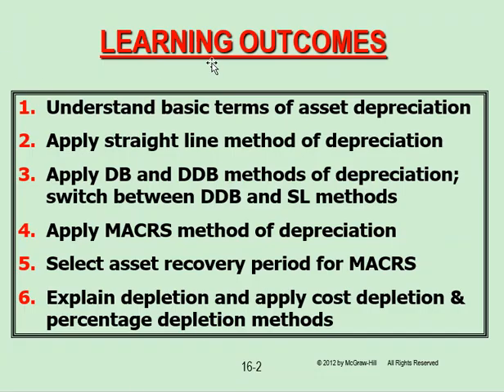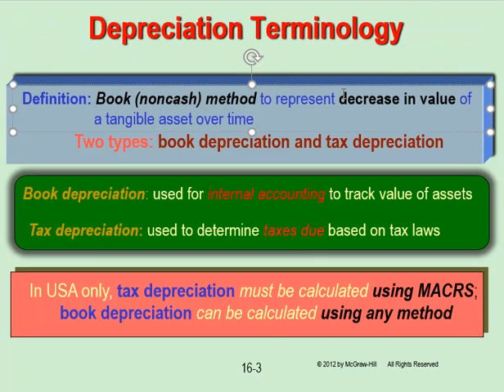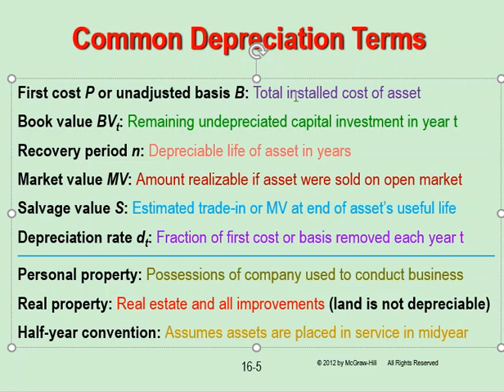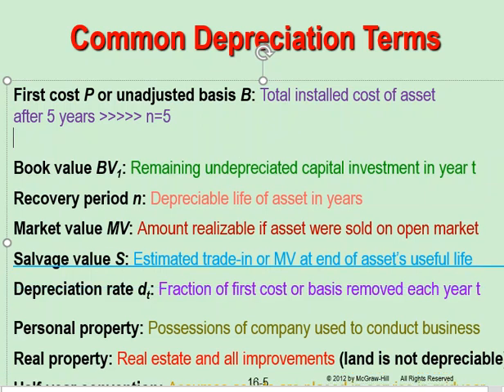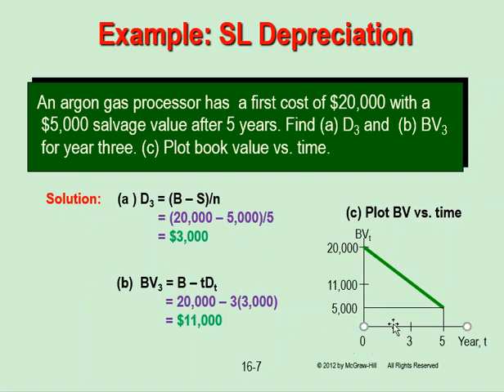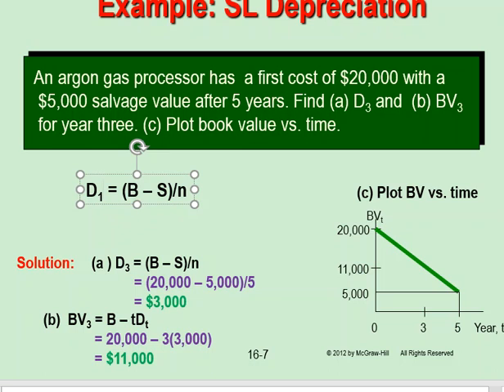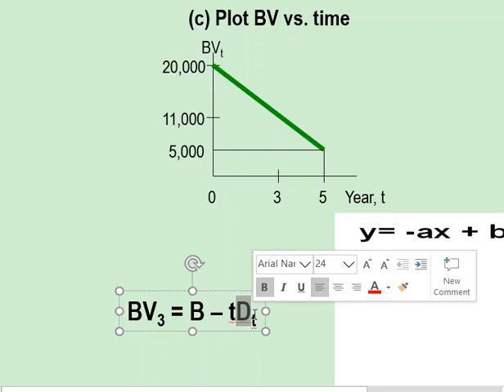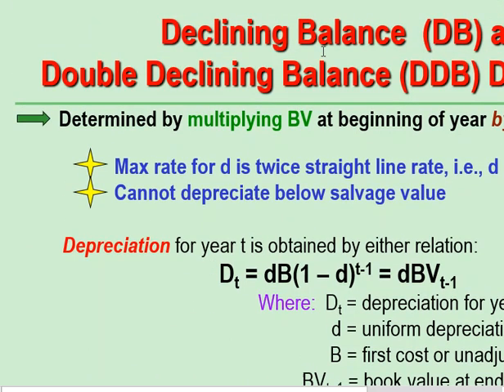Depreciation terminologies/Terms and Straight Line depreciation Method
Common Depreciation Terms
Understand basic terms of asset depreciation
Apply straight line method of depreciation
First cost P or unadjusted basis B: Total installed cost of asset
Book value BVt: Remaining undepreciated capital investment in year t
Recovery period n: Depreciable life of asset in years
Market value MV: Amount realizable if asset were sold on open market
Salvage value S: Estimated trade-in or MV at end of asset’s useful life
Depreciation rate dt: Fraction of first cost or basis removed each year t
Personal property: Possessions of company used to conduct business
Real property: Real estate and all improvements (land is not depreciable)
Half-year convention: Assumes assets are placed in service in midyear